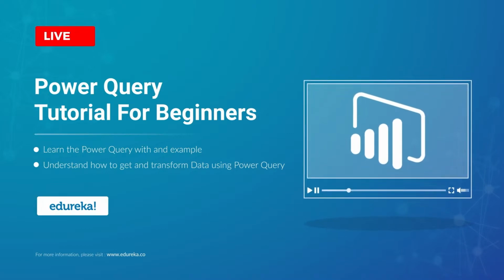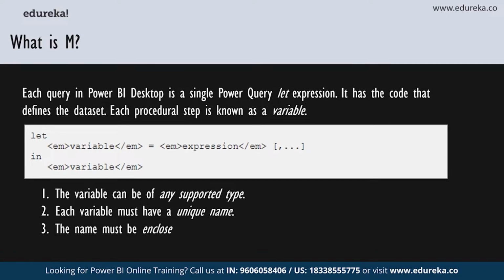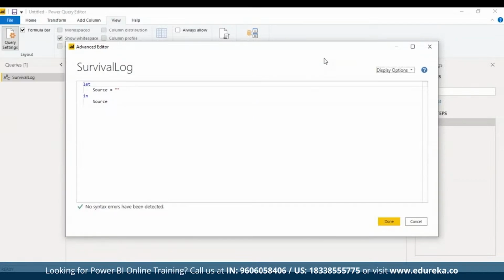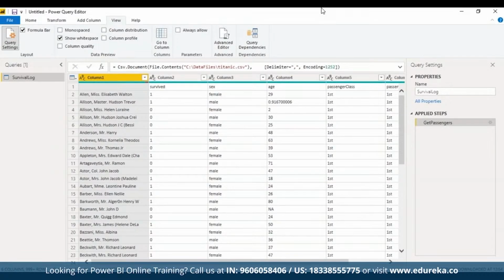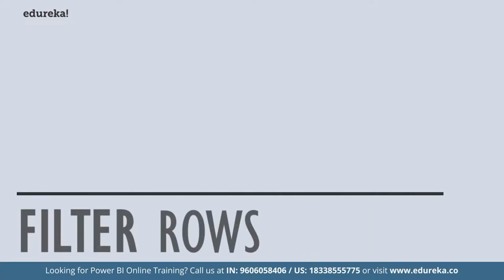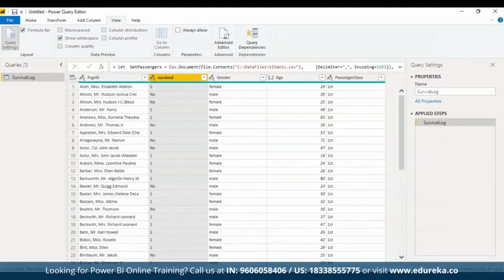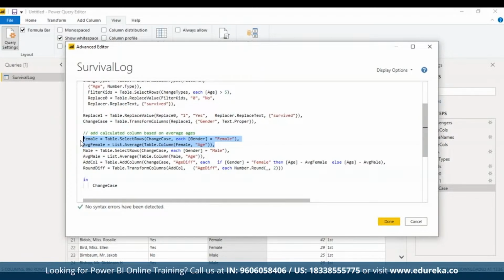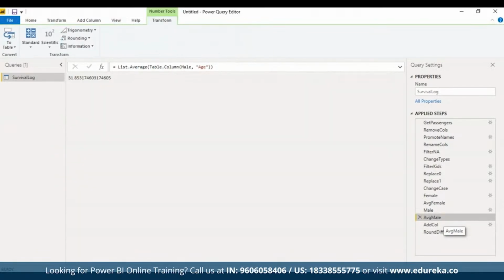Power Query Tutorial for beginners | Power BI Desktop Tutorial | Edureka | Power BI Rewind - 2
This Edureka "Power Query Tutorial" video will help you to understand the value brought by the data connection technology into Power BI Desktop and how it provides a powerful tool for transforming and presenting business intelligence data.
00:00:00 Introduction
00:01:16 Agenda
00:02:22 Introduction to power query
00:07:33 Problem Statements
00:16:27 Promote Values
00:18:51 Filter Rows
00:21:07 Replace Values
00:25:17 Add Calculated Column